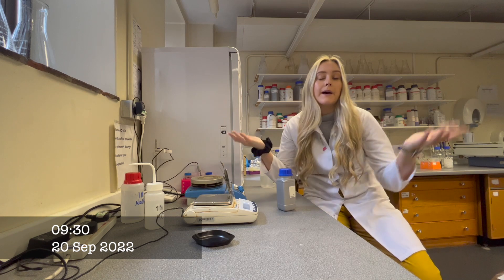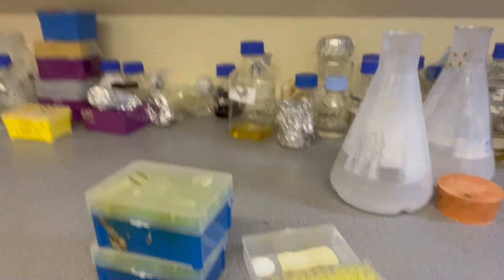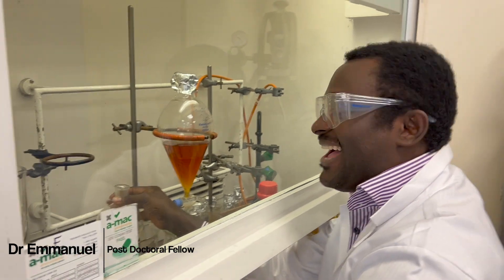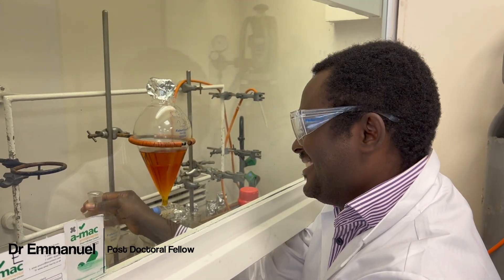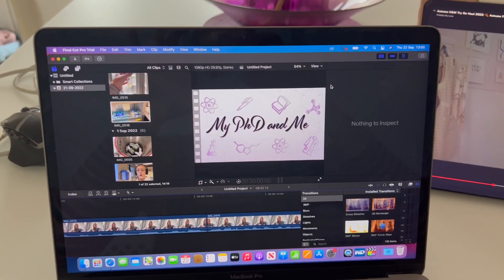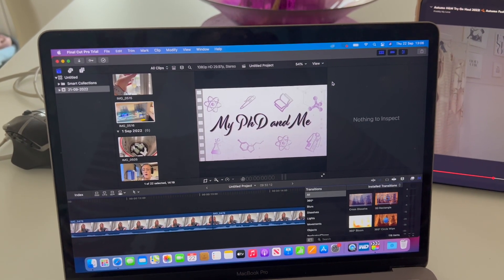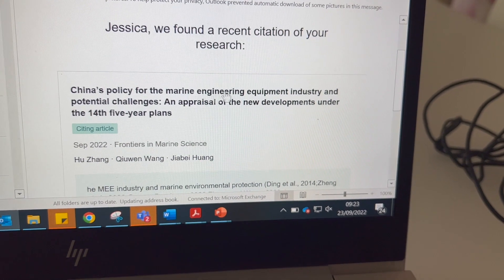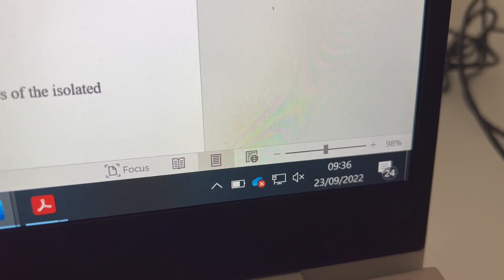A WEEK IN THE LIFE OF A PHD STUDENT (in Chemistry/Microbiology) | My PhD and Me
Hello!

In this week's vlog I do lots of experiments and chat about how I'm feeling during the week.

Jessica

- - - about me - - -
My name is Jessica and I’m a final year PhD student at the University of Aberdeen studying a PhD in chemistry, specifically in the area of marine natural products. I started my YouTube channel to document my PhD journey and to offer my advice to other students. Thanks for stopping by!

- - - music used - - -
Animal - Lukrembo
Imagine - Lukrembo